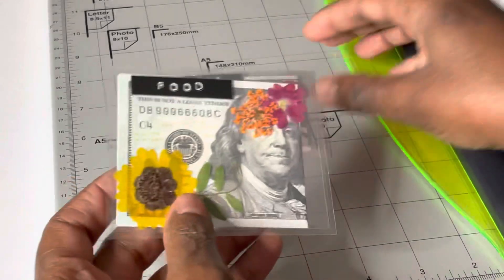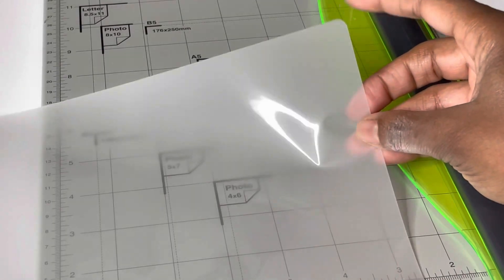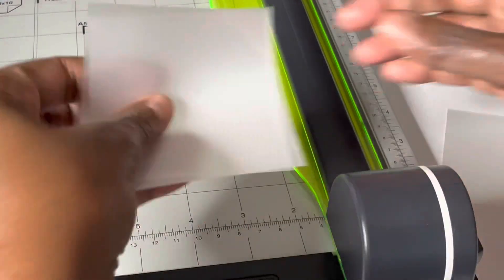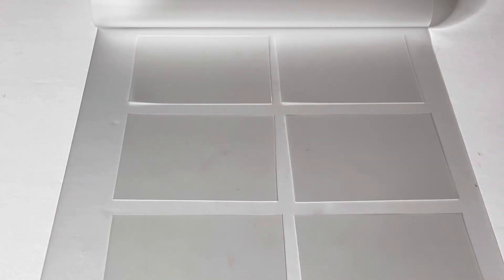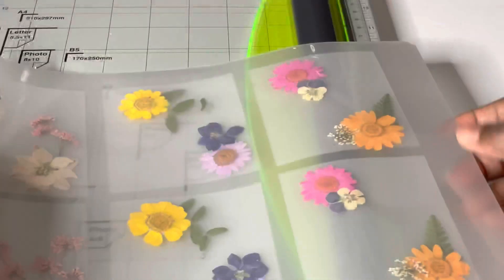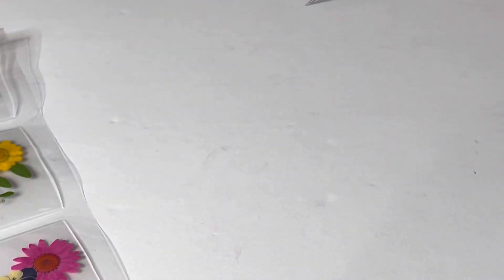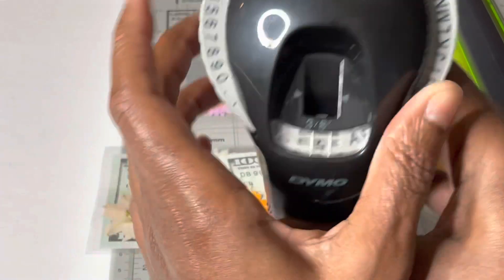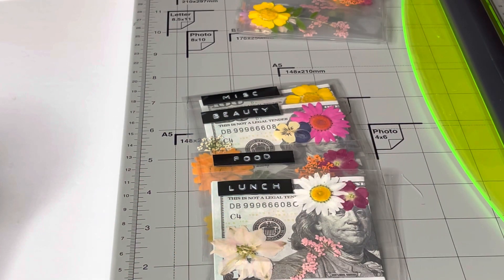How to make your own FLOWER cash envelopes!!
Hey guys!! I thought I’d make a video showing how I create my clear flower cash envelopes!! This is a cash envelope DIY! I make the clear cash pouches in two sizes, one for my sinking funds and one for my cash envelope key holder. After watching, you can make your own clear flower cash envelopes for yourself too!

🌸Supplies used:

Amazon storefront: